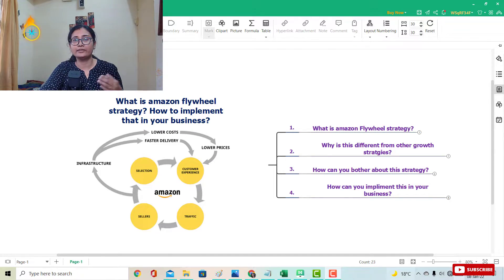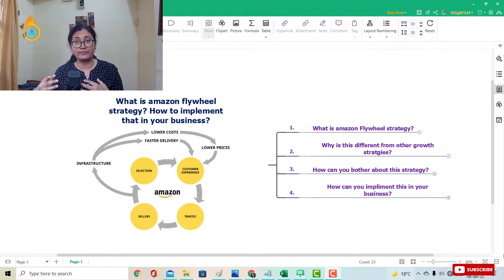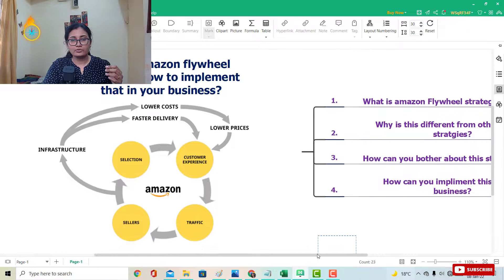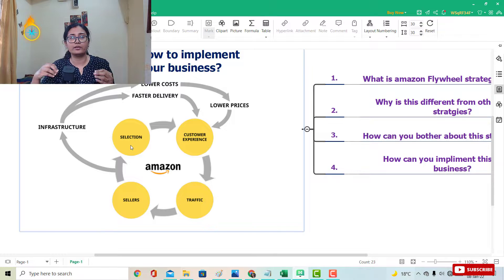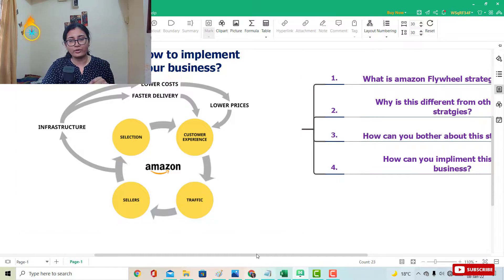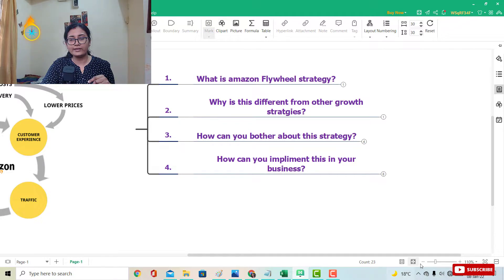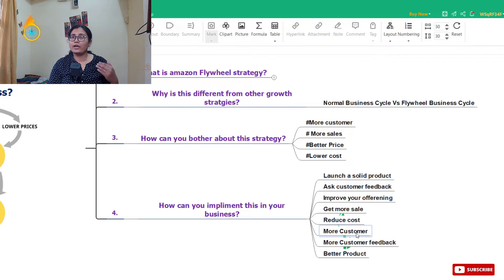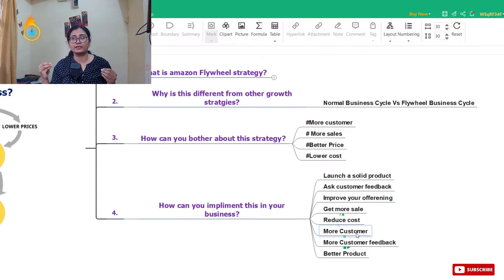What is Amazon flywheel strategy? | How to implement flywheel strategy in your business ?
What is Amazon flywheel strategy? | How to implement flywheel strategy in your business to grow your business?
 Why is the business cycle for most businesses different from these tech giants? What is the flywheel strategy which Amazon, Google, Facebook apply and are growing exponentially
? Can you use the same strategy to grow your business?

Watch till the end to know all the tricks and tips.

👉If you want clarity in your Business plan or if you want to get clarity for growing your business, book my free session of a 1-2-1 clarity call

👉# If you want to start your business, but confused about what business to start, how to start, be part of my private FB group.

👉What I use for recording-
1. Rode speaker
2.  Boya Mic
3. Logitech webcam
4. Holder